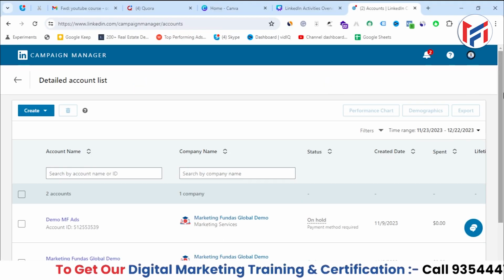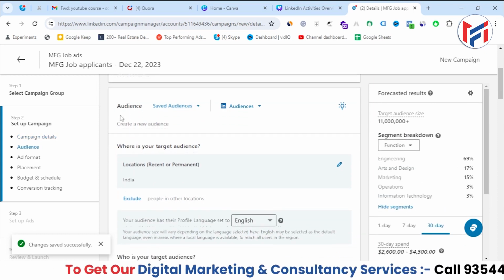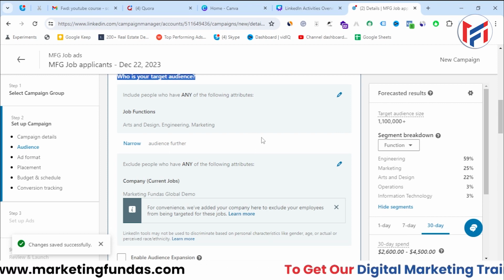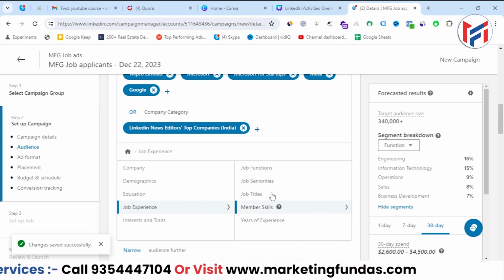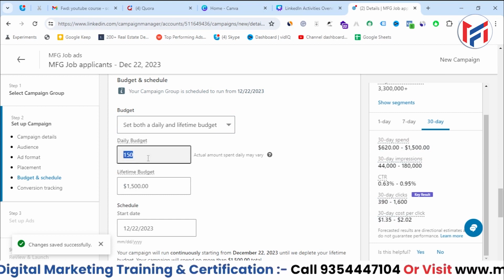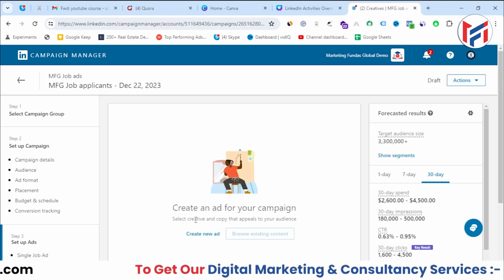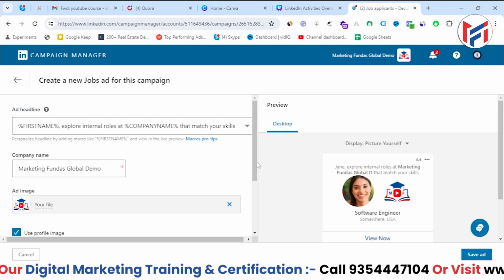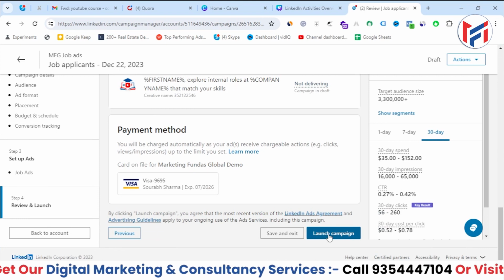LinkedIn Job Applicants Ads | How to create Job Ads on LinkedIn | LinkedIn Recruitment Ads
Struggling to find the right fit for your open positions? LinkedIn is a goldmine for qualified candidates, but knowing how to attract them takes skill. This video is your crash course in LinkedIn Job Applicants Ads!